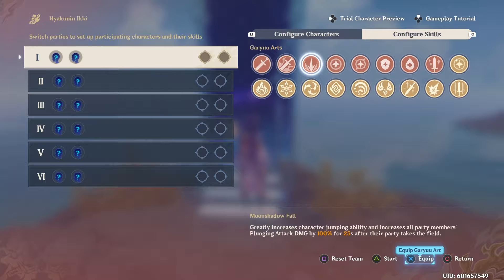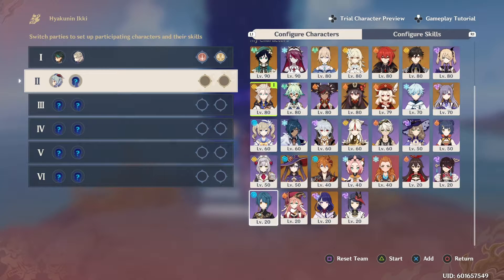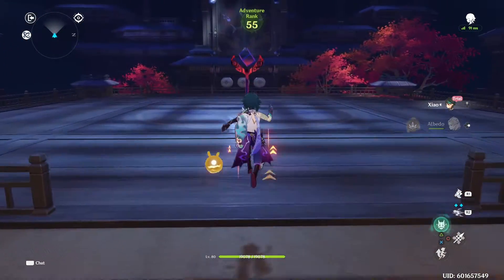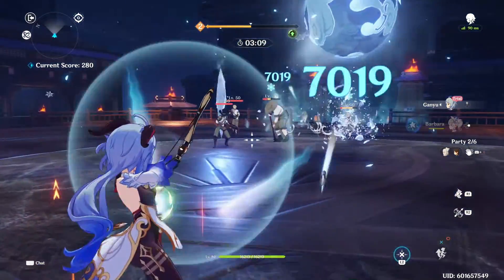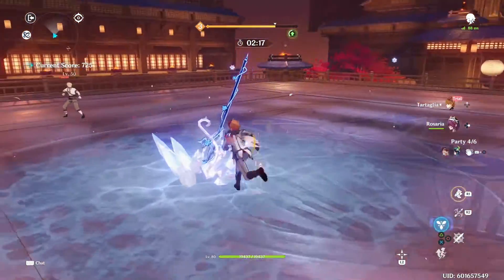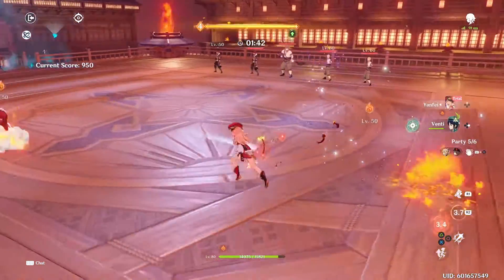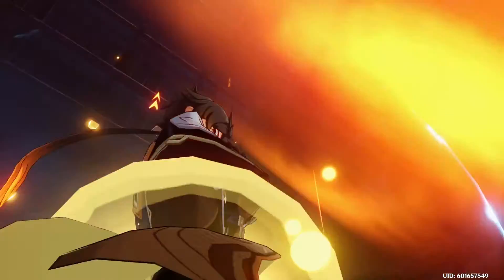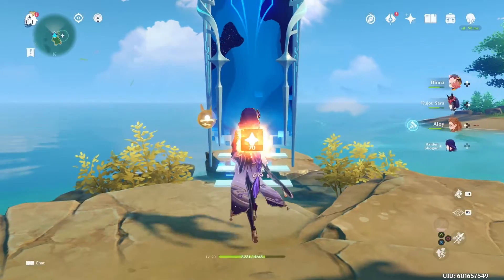NEW EVENT "Hyakunin Ikki!" | Genshin Impact Version 2.1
Check out the new event starting today! Its a ton a fun boys!